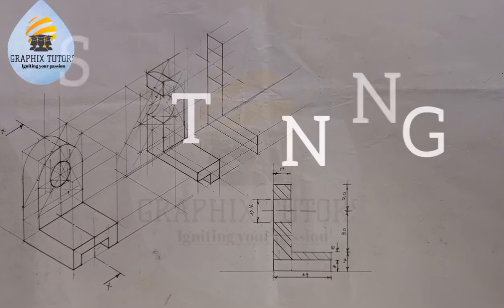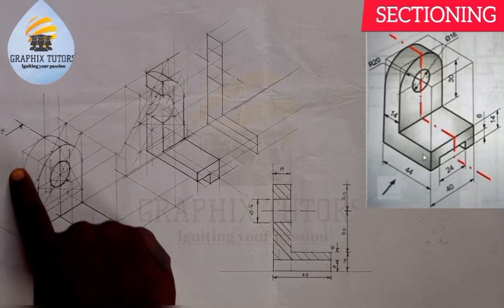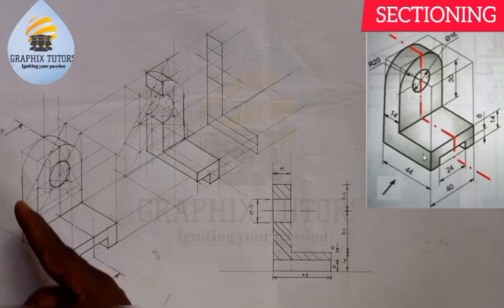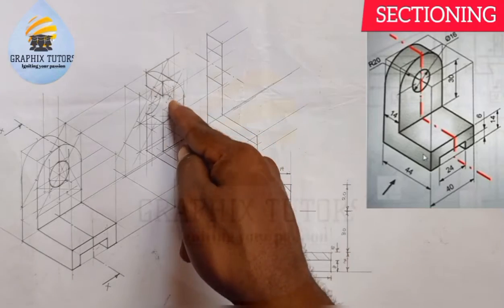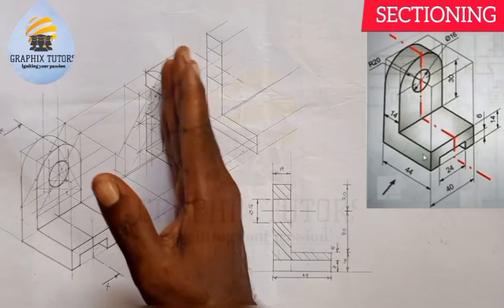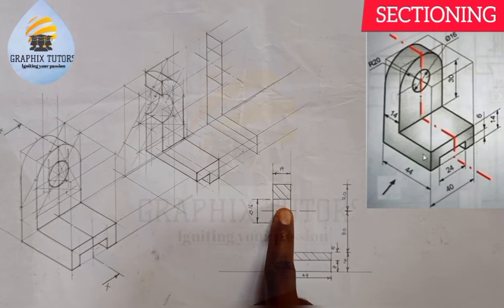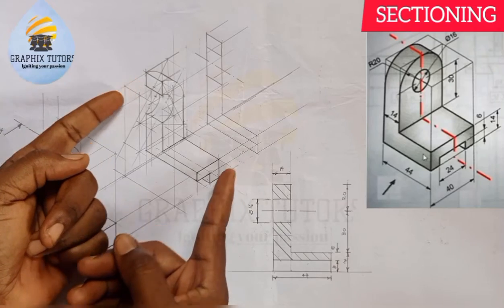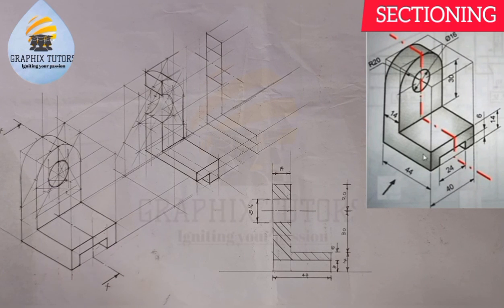How to section circles, Holes, isometric circles, curves in a given figure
In this video you will learn how to section a given figure with holes, circles and curves